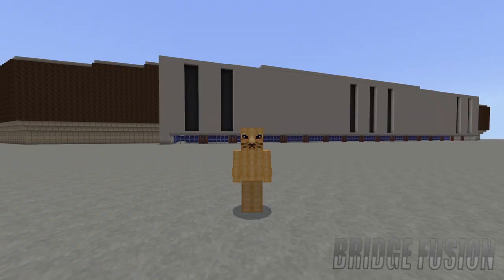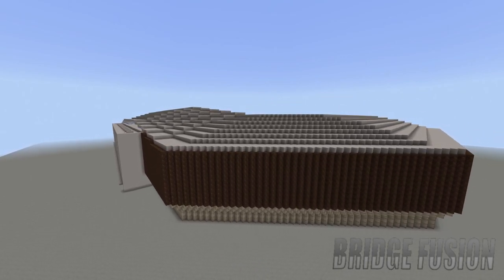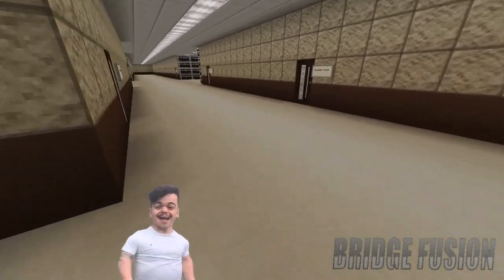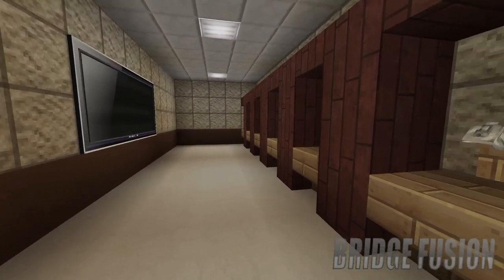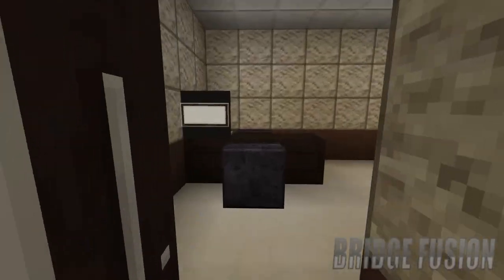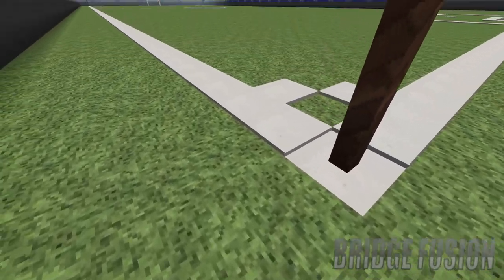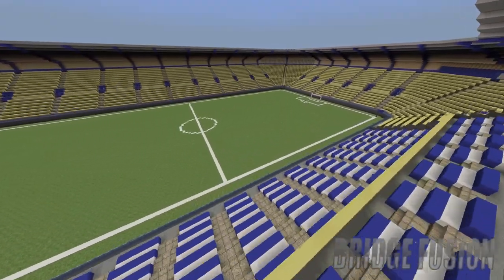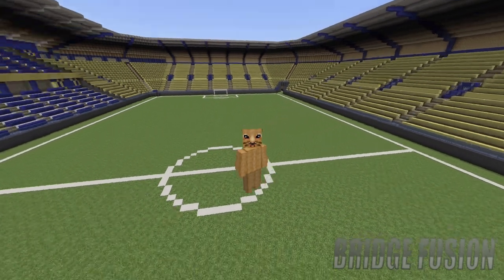Mrsool Park tour | DOWNLOAD LINK | Minecraft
Today is a minecraft tour of Mrsool Park!